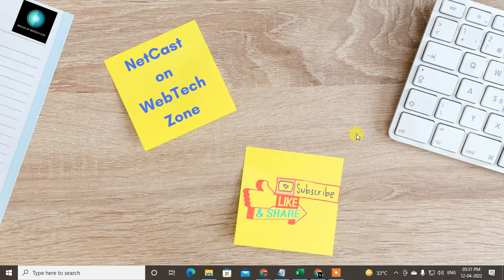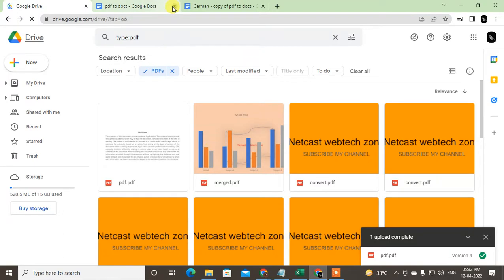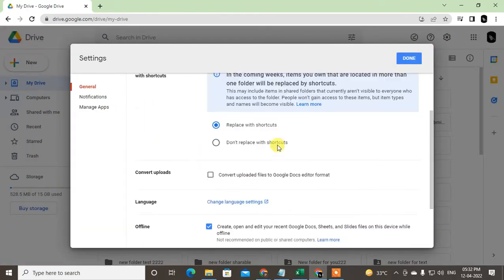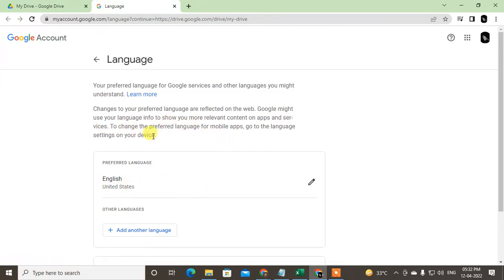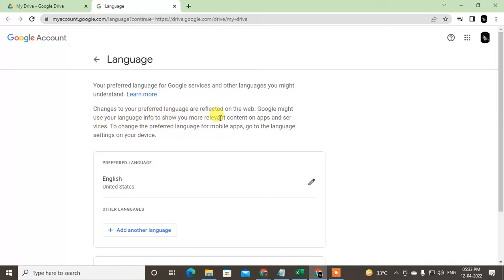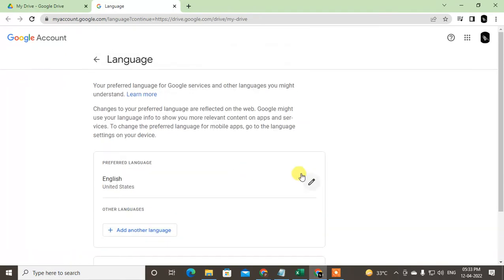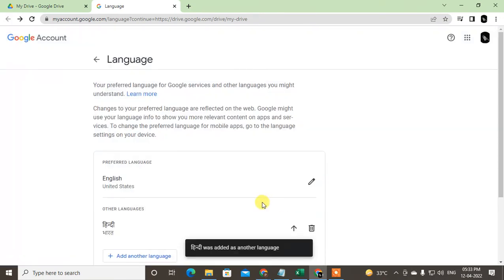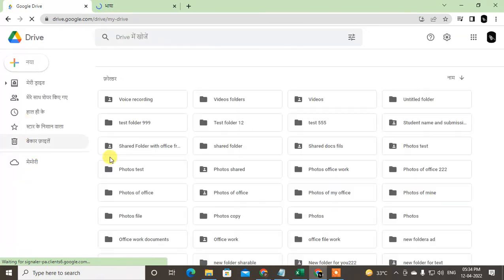How to Change Google Drive Language to Any Language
This video tutorial will learn, How you can Change Google Drive Language to Any Language and how to change the language of google drive.